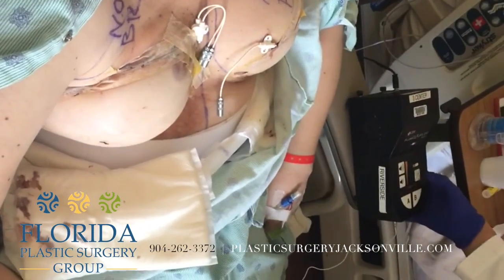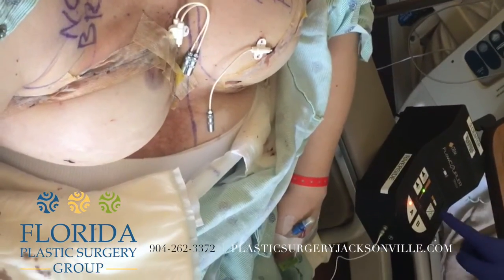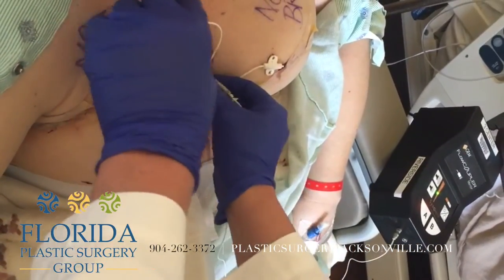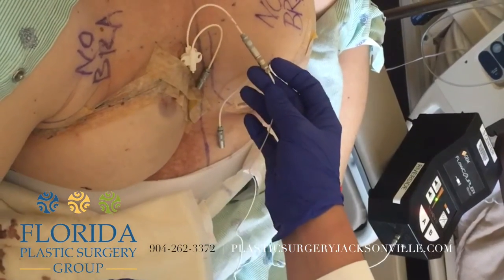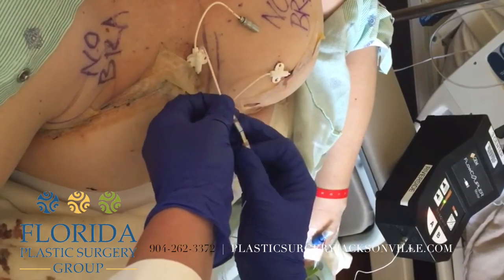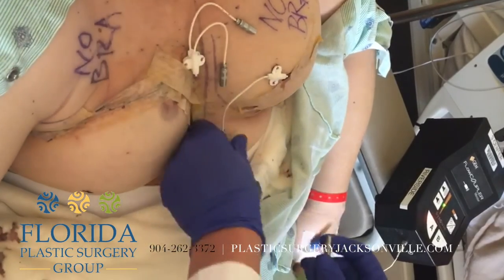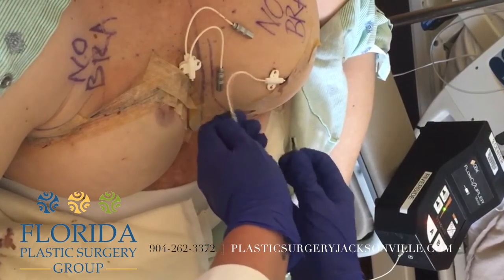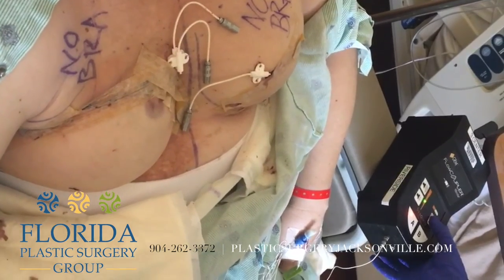Check Veins - Skin Paddle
Checking veins on a DIEP flap breast reconstruction patient with skin paddles, using a flow-coupler device.